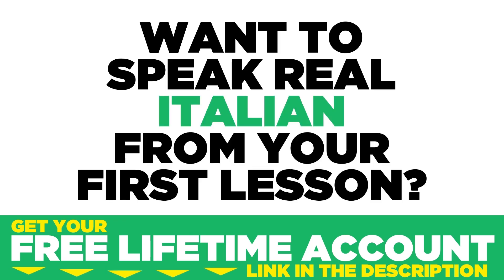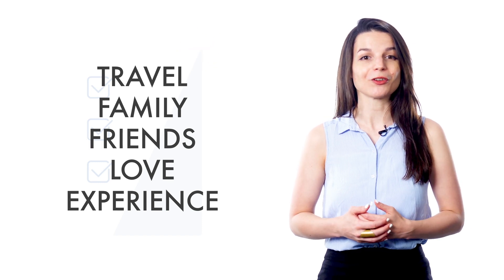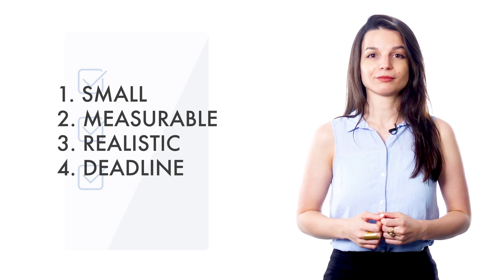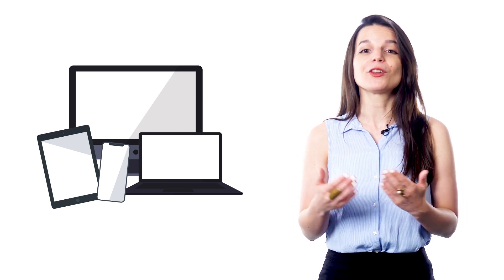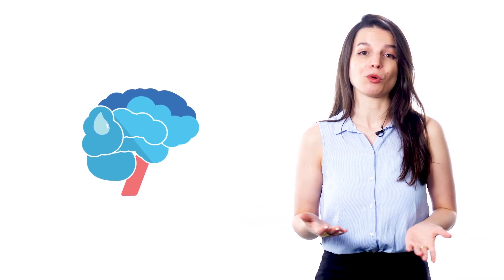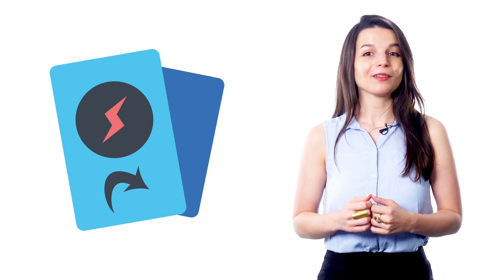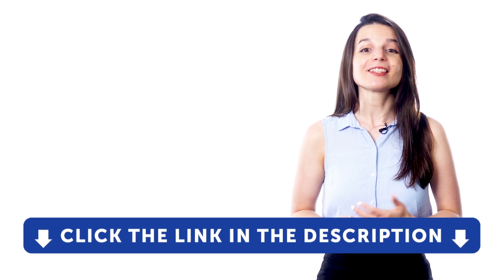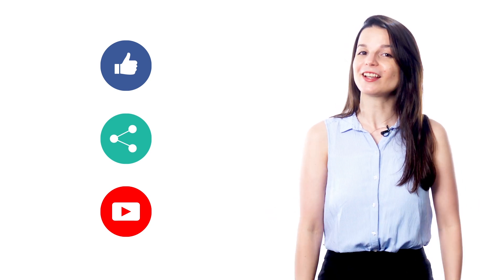All Your First Steps when Learning Italian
← If you’re studying Italian, chances are you’re looking to become fluent and conversational as fast as possible, right? Well then, look no further! Here is your fast track to fluency!
 ↓ More Details ↓

Step 3: Start speaking Italian with the best online resources

Discover all the first steps to follow when learning Italian. These tips for beginners will help you start speaking Italian in minutes.

Yes, even beginners can quickly learn conversational Italian well enough to carry on real conversations with native speakers. Of course, beginners won’t be able to carry a conversation the same way they could in their native language. But, thanks to these learning tips and advice you will soon be able to speak and interact with real native speakers!

ItalianPod101 is the best place to get started with the Italian language as you will get on your way to Italian fluency fast. We provide you with everything you need to maser the language.